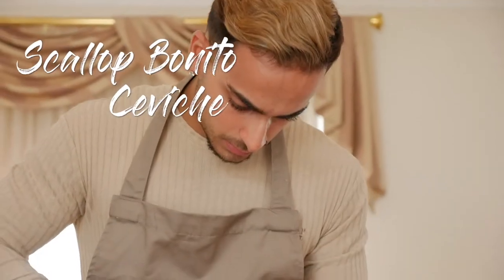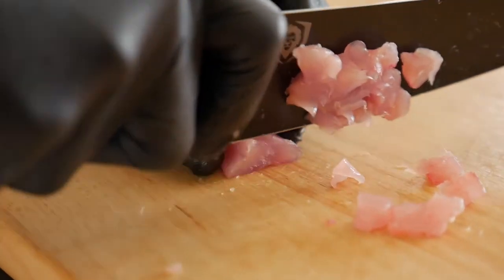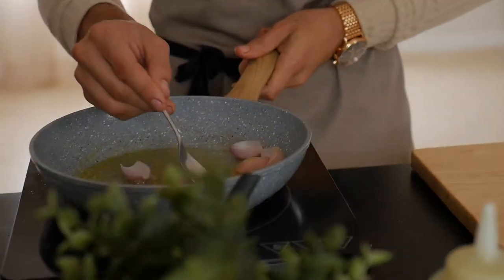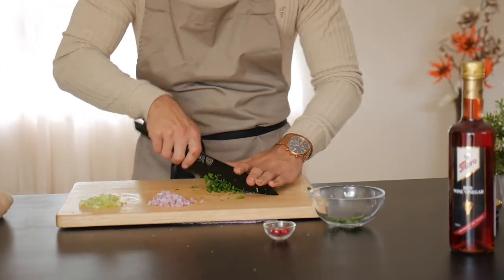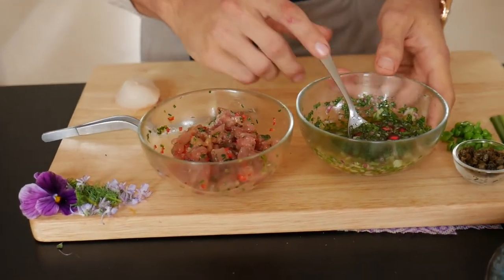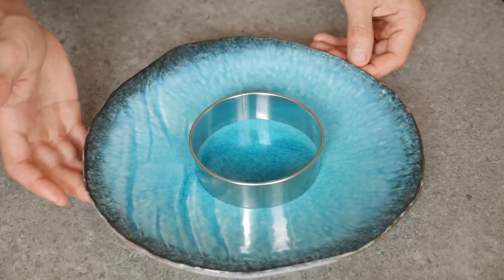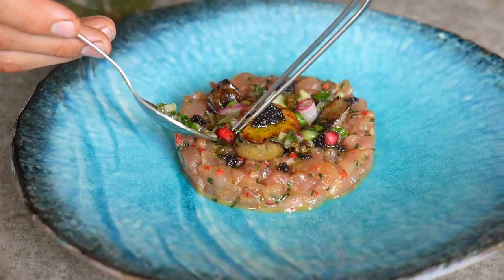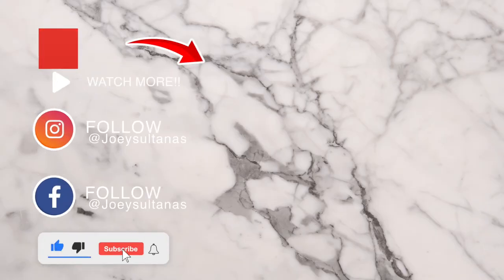Scallop Bonito Ceviche | Joeysultana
Im falling in love with seafood at the moment especially this bonito fish that I caught the other day. Seafood is such a beautiful category to cook with, so in saying that here is my Scallop Bonito Ceviche. A really easy simple but restaurant quality looking dish that I am going to show you how to create and build like a professional.

I paired it beautifully with some delicious fresh ingredients, contrast in flavour and building textures through the palette. I combined the bonito ceviche with a pan fried scallop, caviar, fried capers for crunch, egg yolk curd, shallot dressing, burnt shallot, buttered peas and a few garnishes to blend through the dish.

Hope you enjoy the video and recipe, the full recipe will be written down below for you guys to have!! Tag me at @joeysultanas on my instagram Facebook if you recreate this dish even having a go at plating up at your own style.  Enjoy!!

Category: Entree/Seafood
Difficulty: Medium
Prep time: 25 min
Total time: 35 min
Serves: 2

Ingredients:

Bonito ceviche
3/4 cup diced bonito
1 tsp sesame oil
1 tsp soy sauce (salt reduced)
2 tsp chives (chopped)
1/2 red chilled (diced)
Zest 1/2 lime
Juice 1/2 lime
1 tbs soy egg yolk curd (optional)
Season (salt)

Poached Peas
1/3 cup peas
500ml boiling salt water

Burnt Shallots
1 baby shallot peeled & petaled
2 tsp unsalted butter
Season (salt)

Pickled Cucumber
1 cucumber peeled & diced
5g salt
5g sugar (caster)

Shallot dressing
1/2 red onion
Small handful coriander (chopped)
Small handful parsley (chopped )
1 tsp pomegranate
4 tbs olive oil
1 tbs cucumber (diced)
2 tbs red wine vinegar
1 tsp honey
Season (salt)

Radish (garnish)
1 small radish (sliced)

Fried Capers
2 tsp baby capers
500ml veg oil

Scallops
2 tsp unsalted butter
1 tsp olive oil
2  medium size scallops
Season (salt)

Dill & parsley oil
80g dill (without stalks)
100g curly parsley
20ml olive oil
90ml veg oil
Season (salt & pepper)
1tsp baby cappers

Egg Yolk curd
4 egg yolks
450ml soy sauce (salt reduced)

Method:

Poached peas

 1. Add peas to boiling water, blanch for 2 1/2 mins once cooked drain and place in ice water for 5 min to cool down.

2. Start by peeling gently the skins of the peas and discard the skins away.  Set aside for later.

Fried Capers

1. Heats oil to 170°C

2. Drain capers and dry out really well on some paper towel, dry as much as possible.

3. Add capers to hot oil and cook until golden for about 1 min, place on a clean paper towel to drain the excess oil out. Set aside for later

Dill Parsley Oil

1. Pick dill and parsley leafs and wash well. Place pot of boiling water on the stove and blanch herbs for 1 min.

2. Once cooked take out and place in ice cold water. Once cool down place in a blender followed by capers and oil.

3. Blitz until smooth, season to taste.
Sit in the fridge for about 30 mins for the flavours to infuse and than strain

Egg yolk curd

1.  Add soy sauce in a deep round bowl.

2.  Add yolks in into the soy sauce making sure its fully submerged into the liquid, Place a sheet of baking paper or cling film helping the yolks stay submerged into the liquid at all times.

3. Place in the fridge for about 6 hours or even overnight, works both ways just as good.

4. After 6 hours or overnight take out the yolks very carefully using a slotted spoon and blitz really well until smooth.  Place in a piping bag for use.

Radish

1. Slice radish using a mandolin or just using a really sharp knife and cut into thin slices. Add into ice cold water and set aside for later garnish.